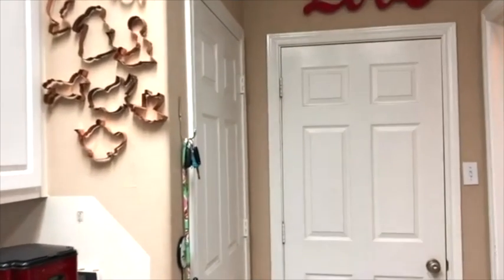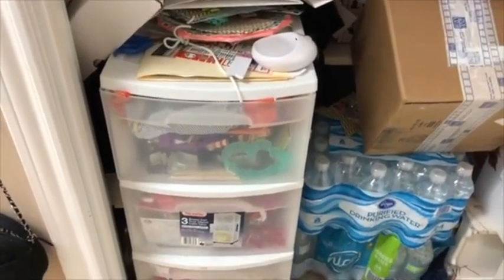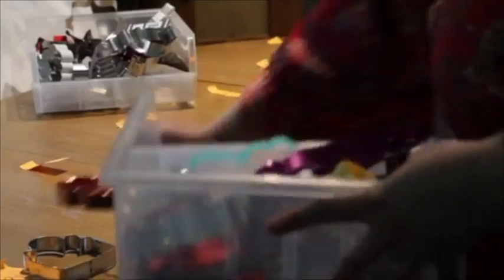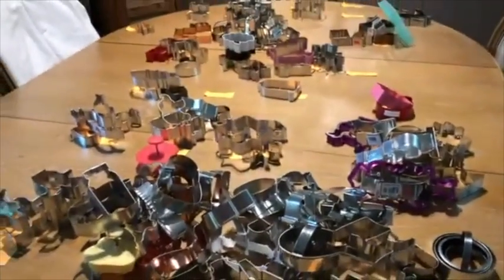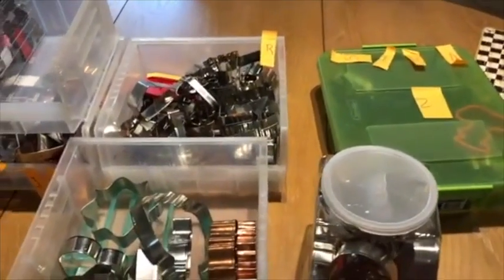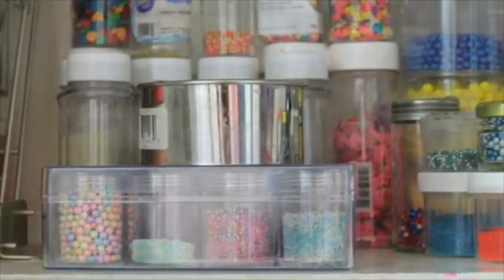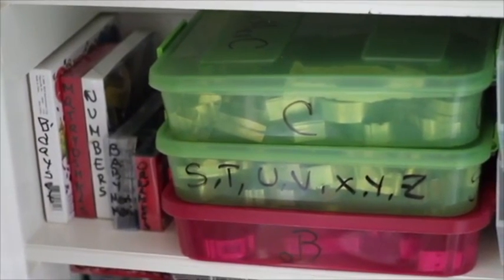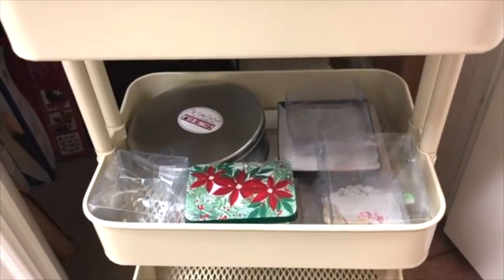How to organize cookie cutters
In this video you will see how I organize my cookie cutters and my cookie decorating materials in my cookie closet!

To create this video I used the following equipment:

Guide for Kitchen organizing

Rolling cart

Sprinkles organizing

Chalkboard labels

Two tear organizer

Flexible Tripod

Meringue Powder

Confectioners Sugar

Dark chocolate

Baking sheets